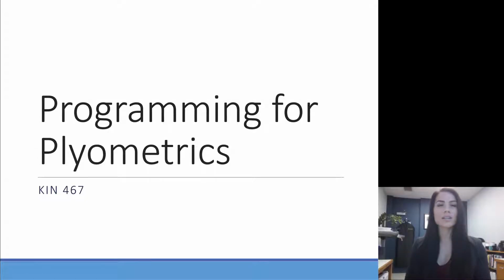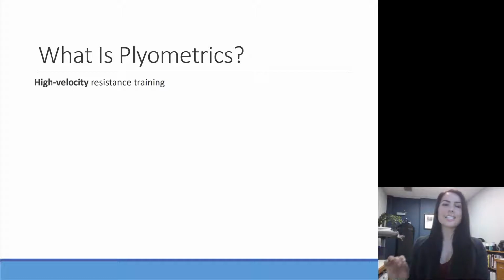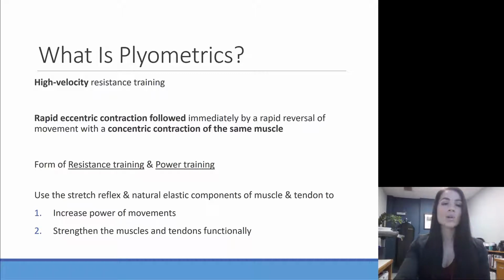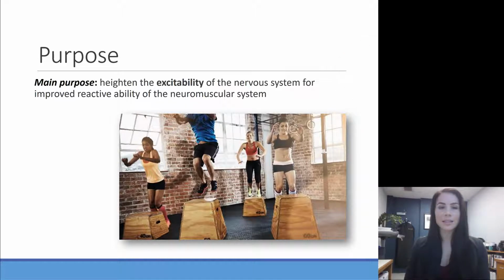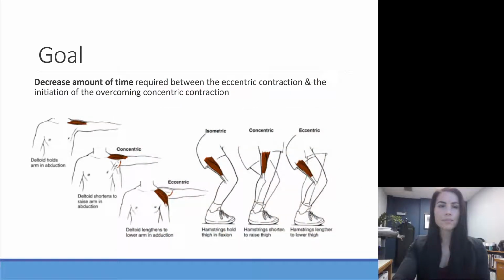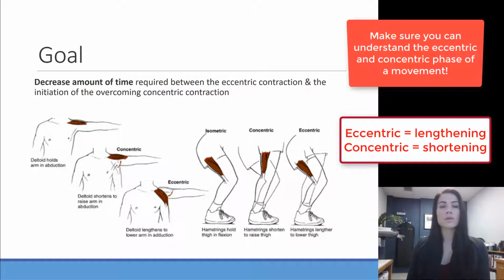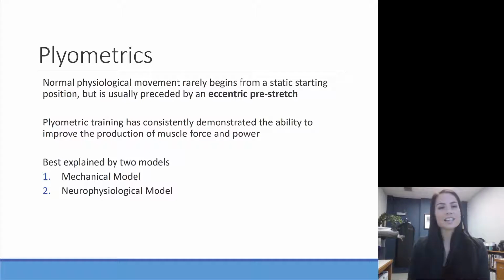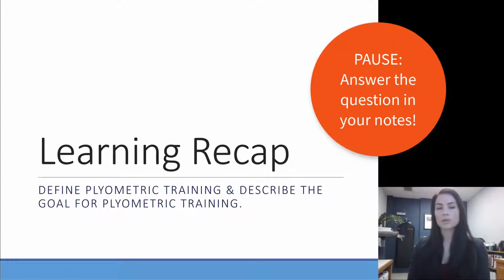Plyometrics Part One